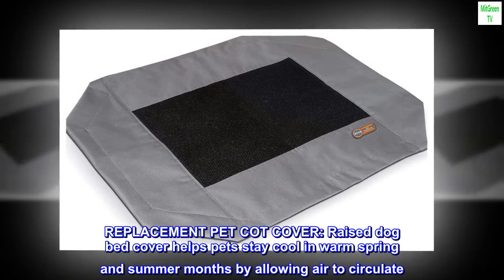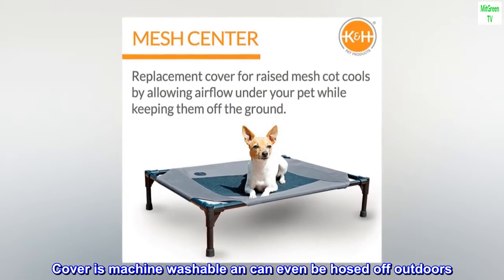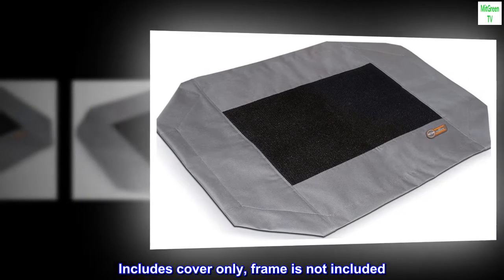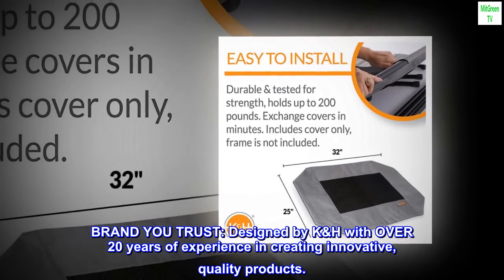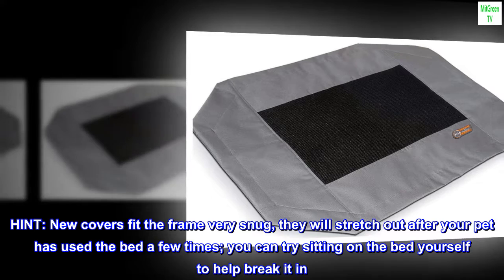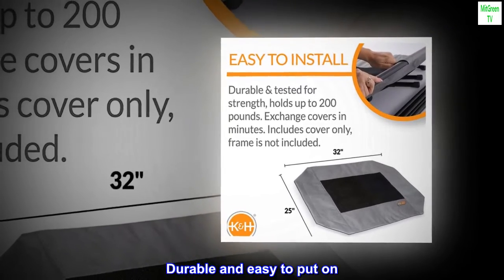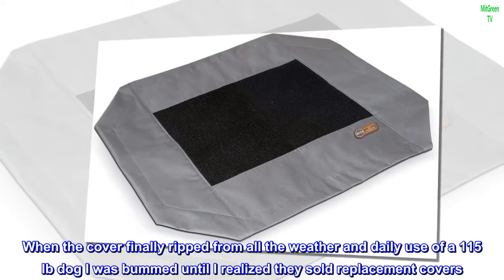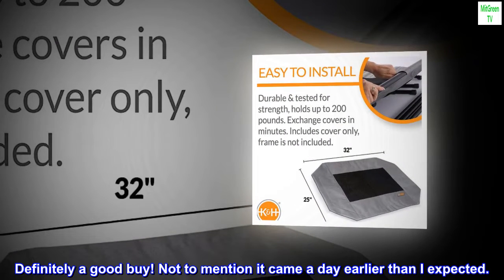K&H PET PRODUCTS Original Pet Cot Replacement Cover for Elevated Dog Beds (Cot Sold Separately)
REPLACEMENT PET COT COVER: Raised dog bed cover helps pets stay cool in warm spring and summer months by allowing air to circulate
STRONG & STURDY: Dog cot cover is made with a heavy denier that holds over 200 pounds, durable and tested for strength. Cover is machine washable an can even be hosed off outdoors
QUICK & EASY INSTALLATION: Exchange covers in minutes, no tools necessary. Includes cover only, frame is not included
INDOOR & OUTDOOR USE: Breathable mesh center is great for indoor and outdoor use. Water resistant mesh center repels moisture
BRAND YOU TRUST: Designed by K&H with OVER 20 years of experience in creating innovative, quality products.
DIMENSIONS: Medium cover measures 25 X 32 inches and fits any K&H Medium Pet Cot frame
HINT: New covers fit the frame very snug, they will stretch out after your pet has used the bed a few times; you can try sitting on the bed yourself to help break it in

Durable and easy to put on
This brand is awesome, I originally bought the dog cot from K & H about four years ago. It's used outside and is constantly in the weather, sun, snow and everything in between. When the cover finally ripped from all the weather and daily use of a 115 lb dog I was bummed until I realized they sold replacement covers. Now it's just like brand new but half the cost. Definitely a good buy! Not to mention it came a day earlier than I expected.